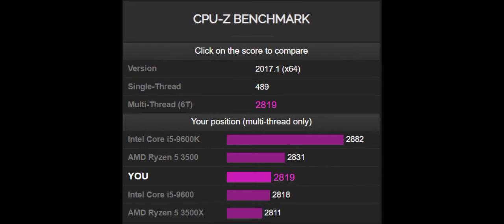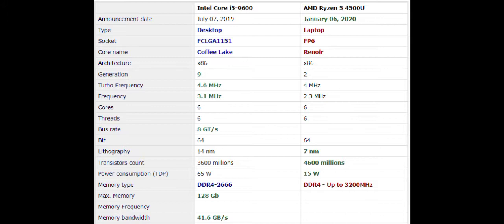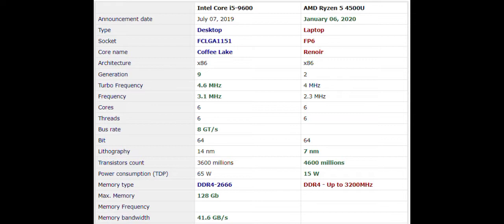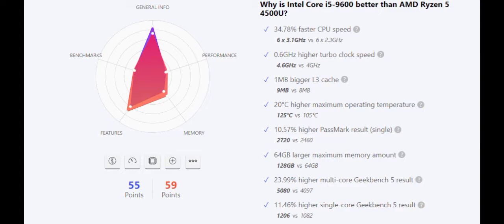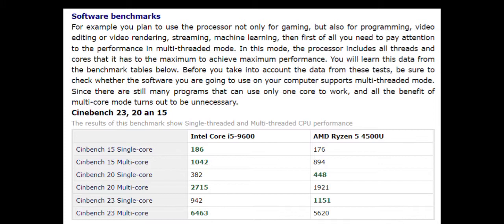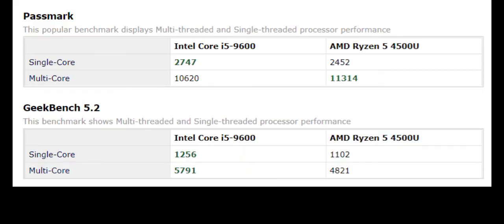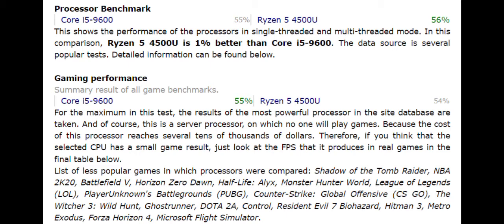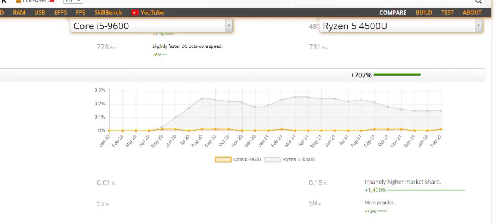Comparing Ryzen 5 4500U vs Intel Core i5-9600